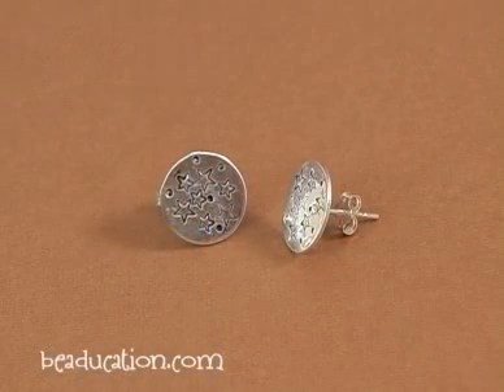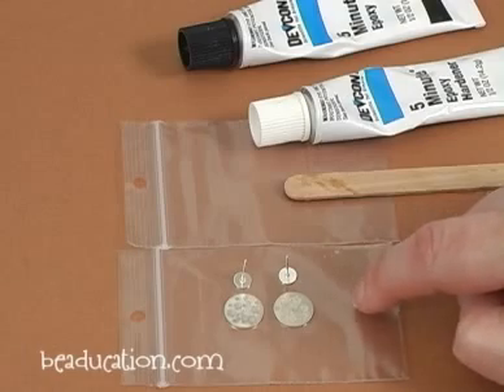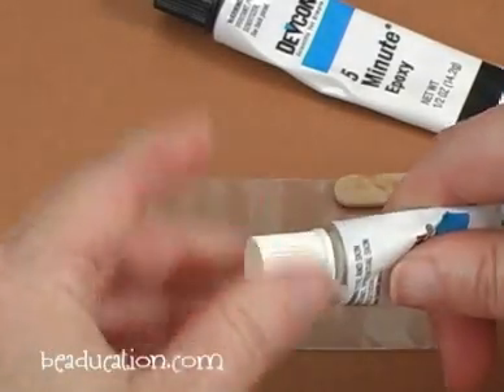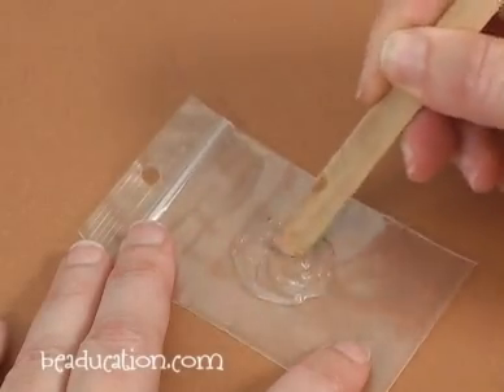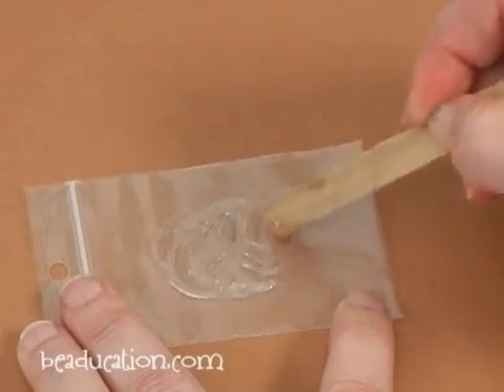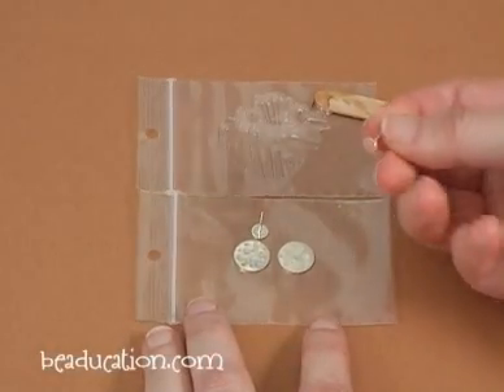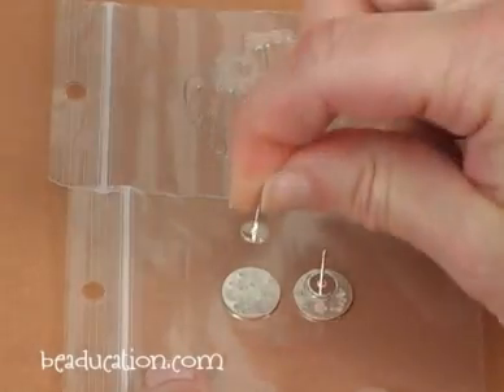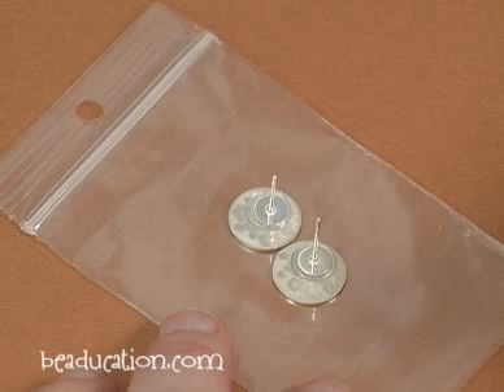Flat Pad with Post Earrings - Beaducation.com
Make fun earrings!
The flat pad on these post earrings provide a generous surface for soldering projects. You can also glue your stamped or riveted blank to this flat pad.